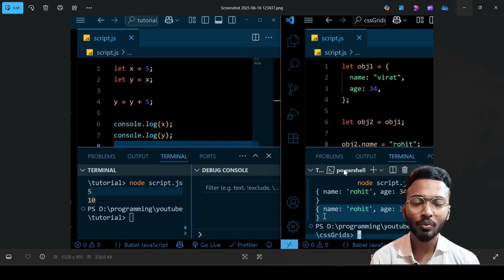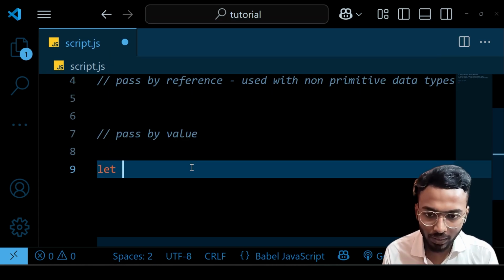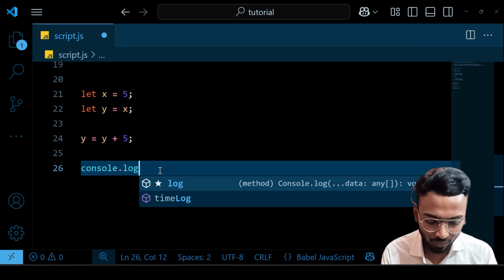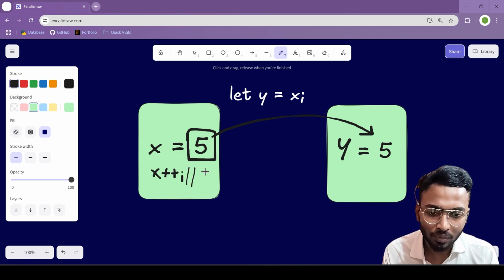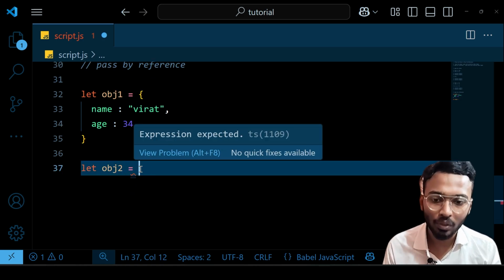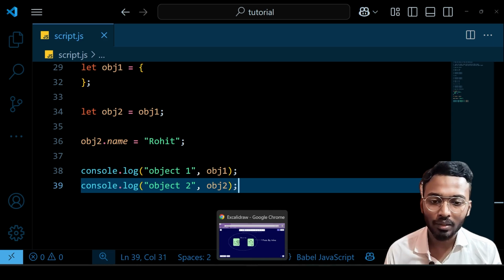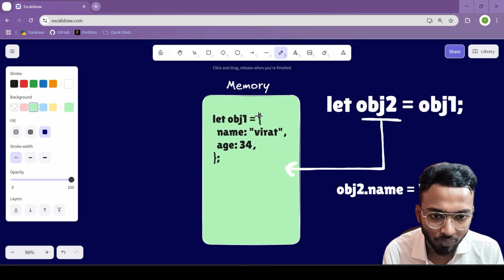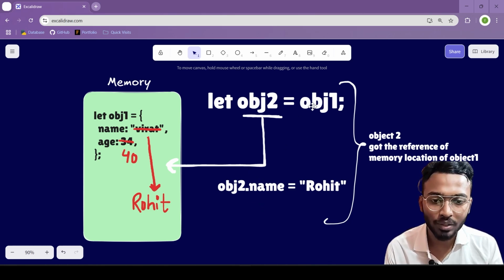Differences Between Pass By Reference VS Pass By Value with Practical Example In JavaScript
Differences Between Pass By Reference VS Pass By Value with a Practical Example. In this beginner-friendly video, we’ll explain the difference using simple and visual examples. You’ll learn how JavaScript handles primitive and non-primitive data types during assignment and function calls.

0:00 Intro
0:50 Pass By Value
5:56 Pass By Reference

We’ll also cover:

-What is Pass by Value in JavaScript?
-What is Pass by Reference?
-How data behaves in memory

Real-world examples to clear your concepts

If you're preparing for interviews or brushing up on JavaScript fundamentals, this video is for you!